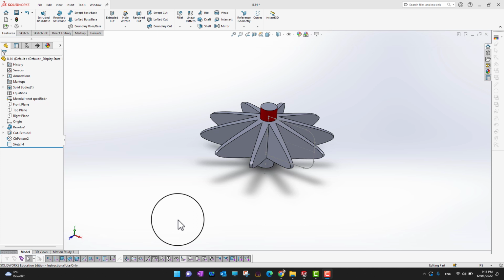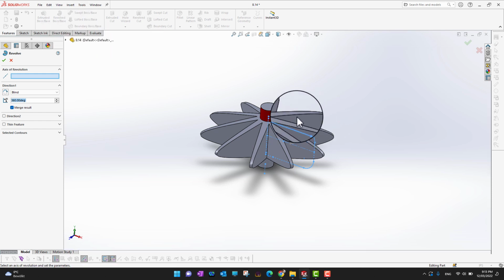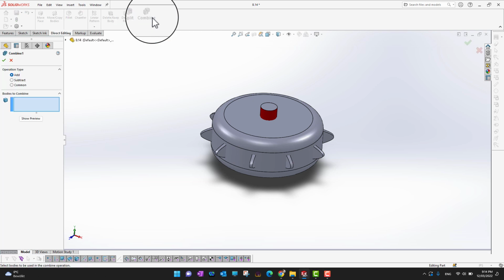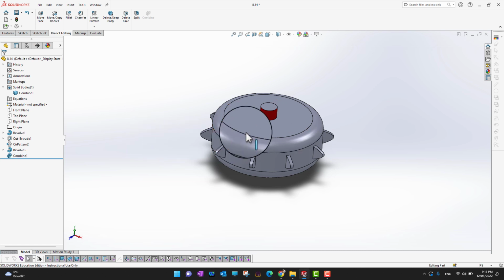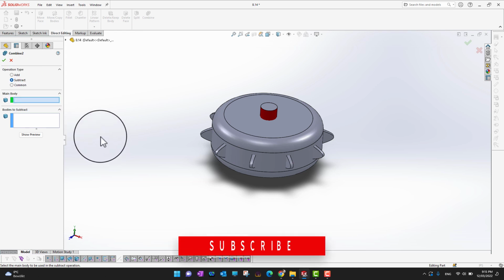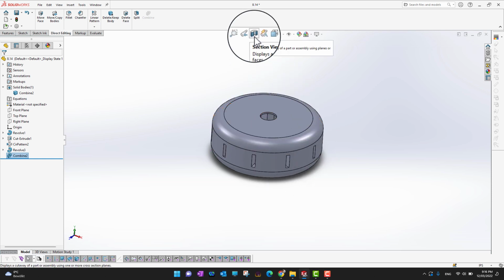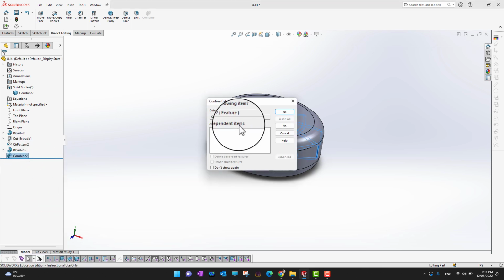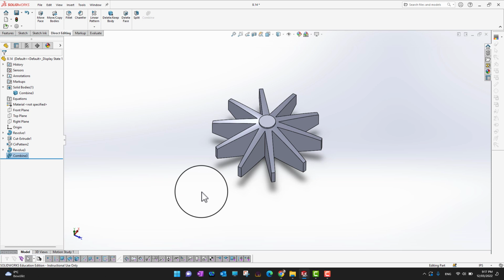How to use Combine Command in SOLISWORKS Direct Editing Tool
🔧 Ready to take your SOLIDWORKS Direct Editing skills to the next level? Look no further! In this comprehensive tutorial, we'll dive deep into the world of the Combine Command, a powerful tool that enables you to make precise modifications to your 3D models in SOLIDWORKS.

🚀 Whether you're a seasoned SOLIDWORKS user or just getting started, understanding how to use the Combine Command effectively is essential for streamlining your design workflow and tackling complex modeling tasks with ease.

In this video, you'll learn:

1️⃣ What is the Combine Command and why it's a game-changer in direct editing.
2️⃣ Step-by-step instructions on how to access and utilize the Combine Command in SOLIDWORKS.
3️⃣ Practical examples showcasing its applications in real-world design scenarios.
4️⃣ Tips, tricks, and best practices for maximizing your efficiency with this tool.
5️⃣ Common pitfalls to avoid when working with the Combine Command.

💡 Whether you're looking to perform Boolean operations, merge or subtract bodies, or fine-tune complex assemblies, this tutorial will equip you with the knowledge and skills you need to confidently manipulate 3D models in SOLIDWORKS.

🔗 Don't miss out on this opportunity to enhance your SOLIDWORKS Direct Editing capabilities! Your SOLIDWORKS projects will thank you! 💪💻